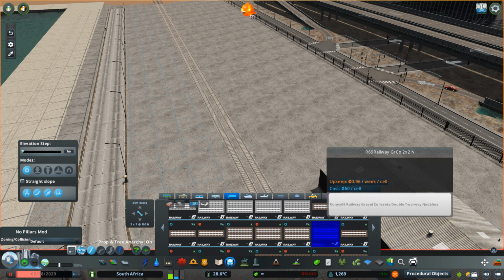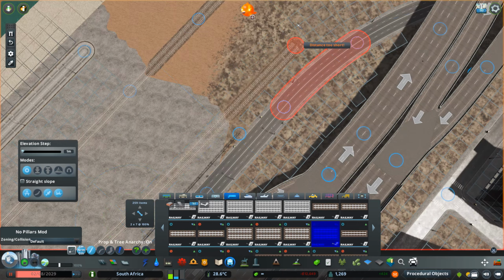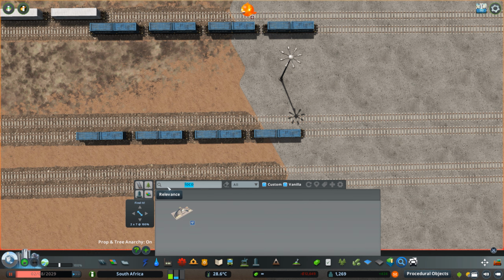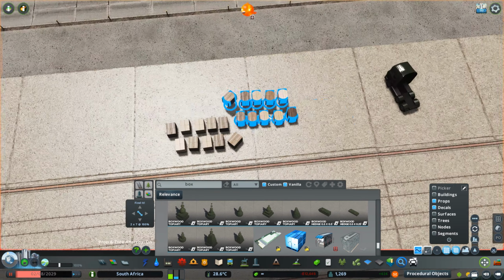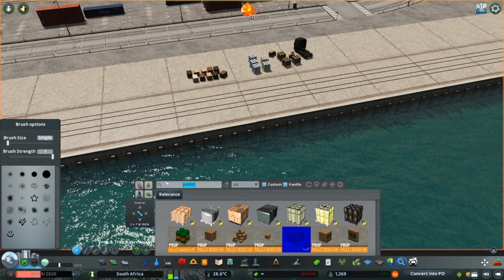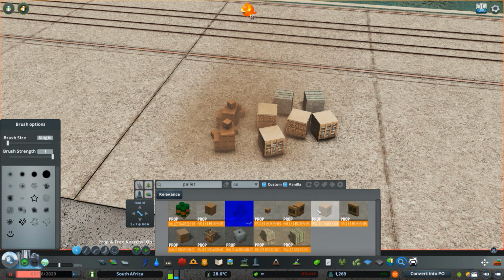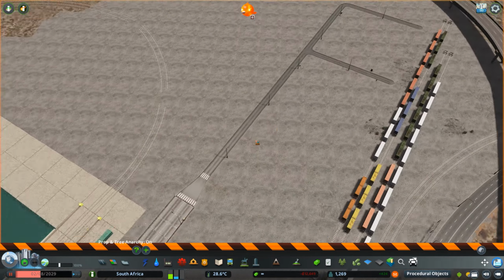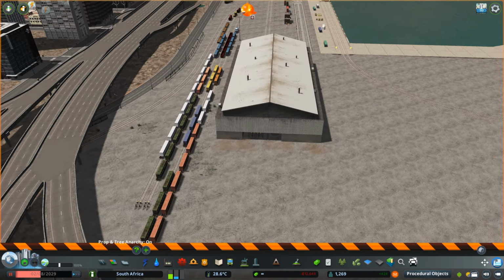Cities: Skylines - South Africa : The Harbor [Ep.03]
Welcome to the beautiful Cities: Skylines South Africa series. A series which takes inspiration from various landmarks and locations around South Africa. From picturesque landscapes to the bustling city, the series will have it all!